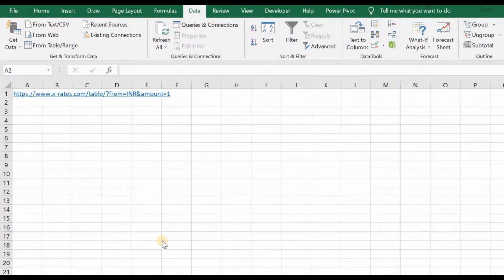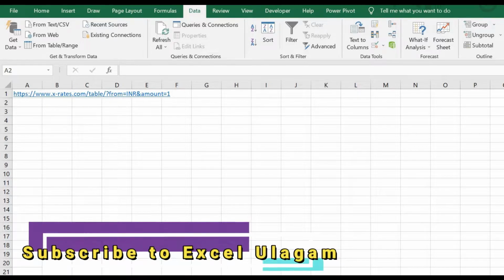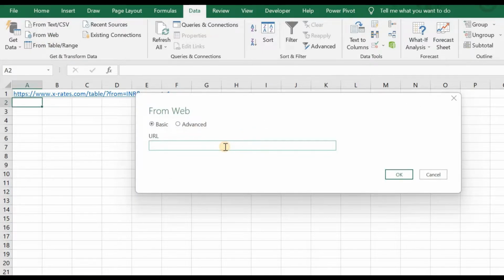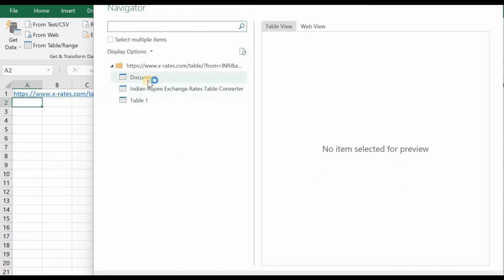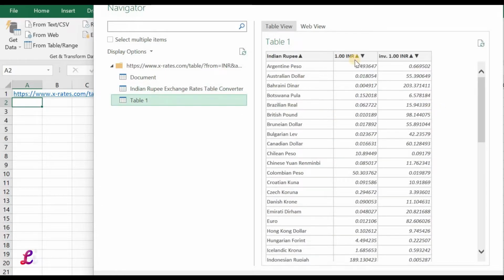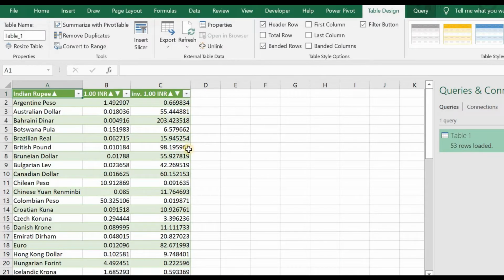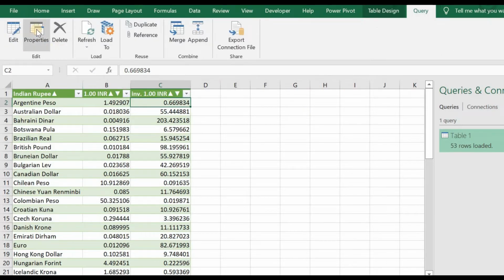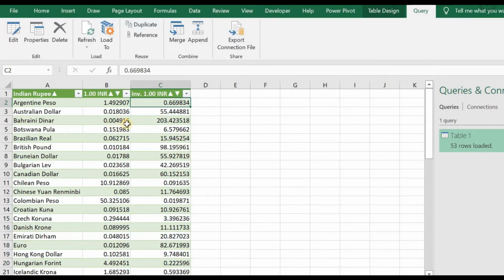Connecting Website tables to Excel Possible - YES !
Extract any website data into Excel Realtime